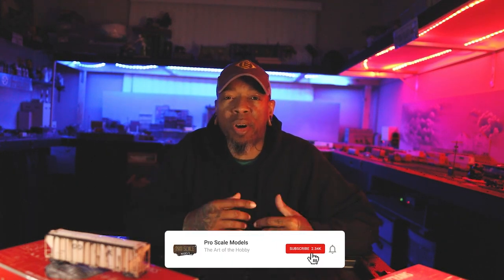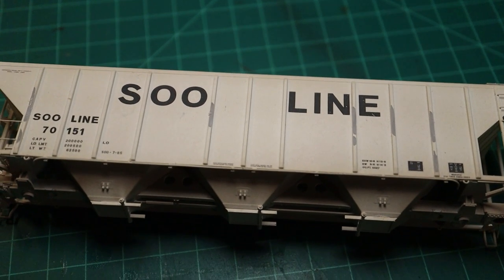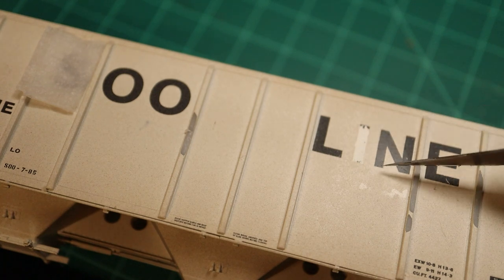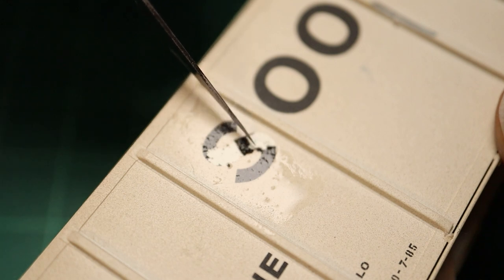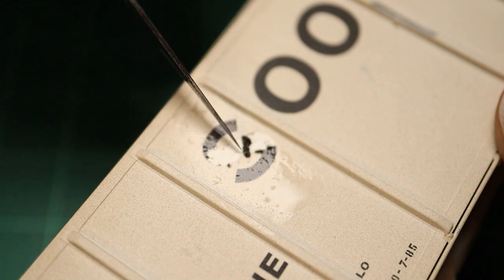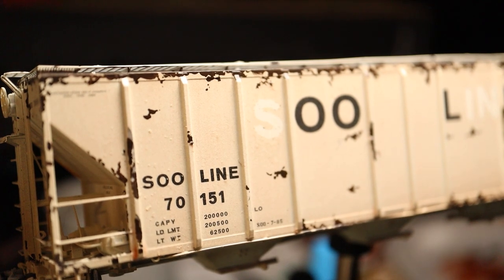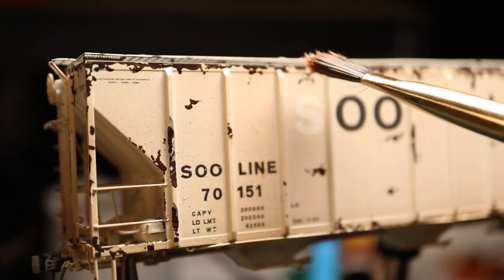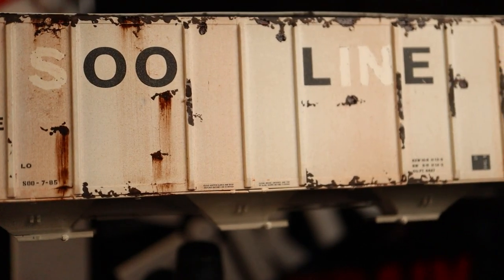Ghosting Letters On An HO Scale Train!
In this groovy video of Ghosting Letters On An HO Scale Train, I go over quickly and how easy it is to achieve this look. As always just take your time and have fun. Try it with an older less expensive car first and see how the ingredients work together. Hope to see some of your stuff - -

Oh and I finally have a store up on Amazon!!